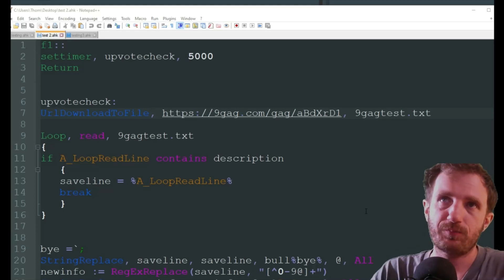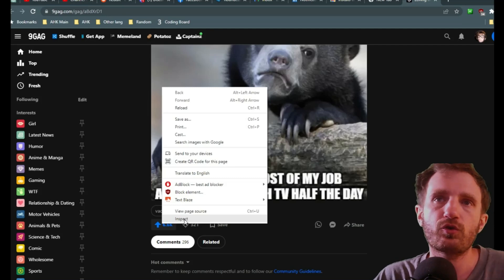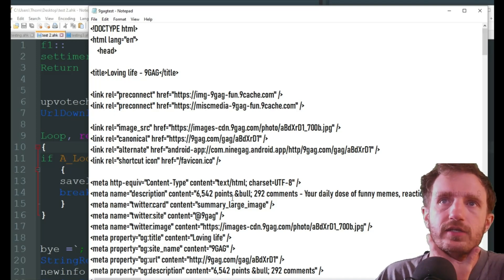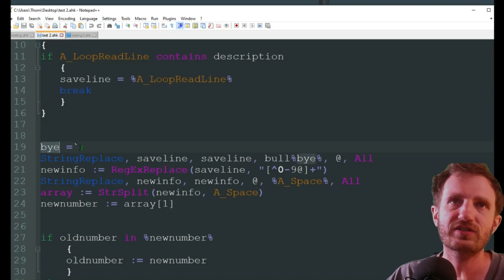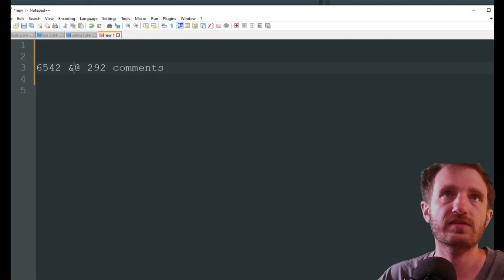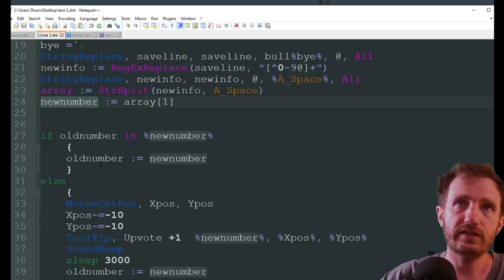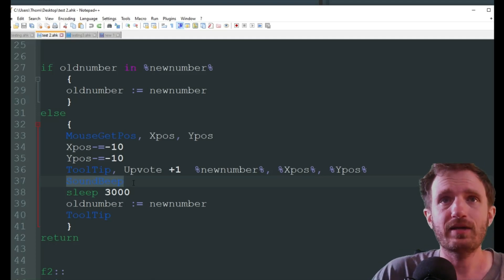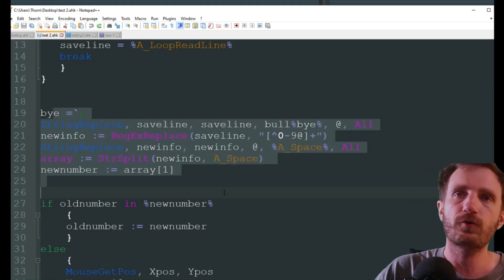AutoHotkey - Web Scraping My Upvotes (and other data) From Sites! Tooltip, Timer, Regex, URLdownload